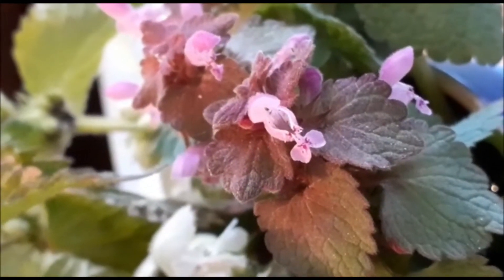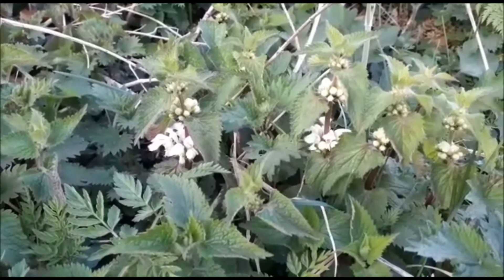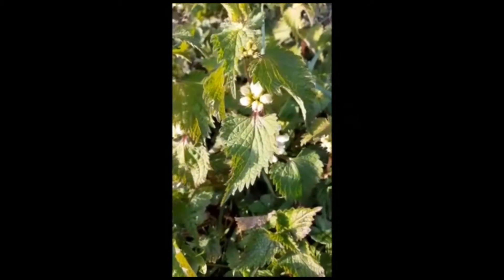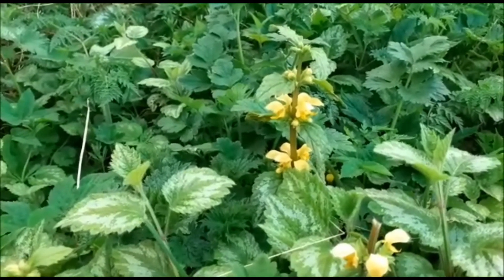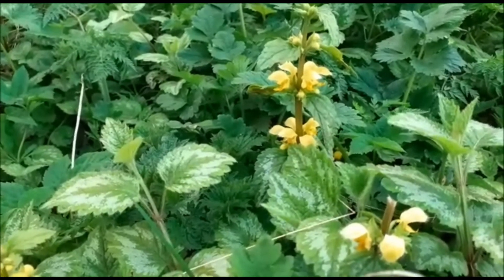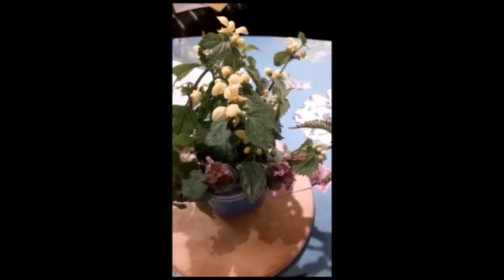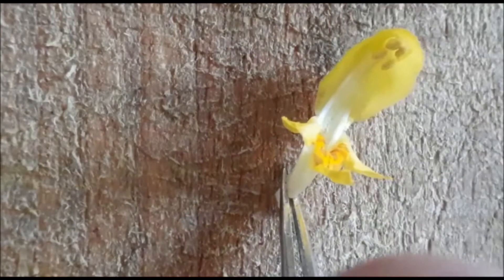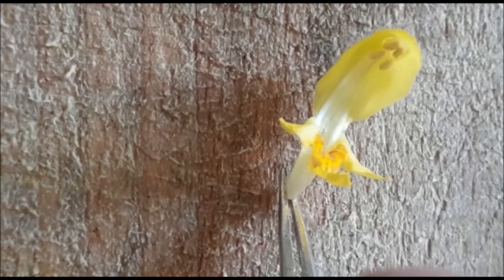Spring into flowers: waking the dead nettle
There is more to the dead nettle than meets the eye.